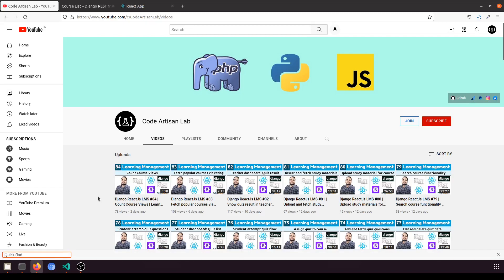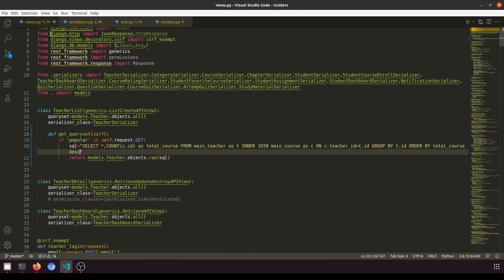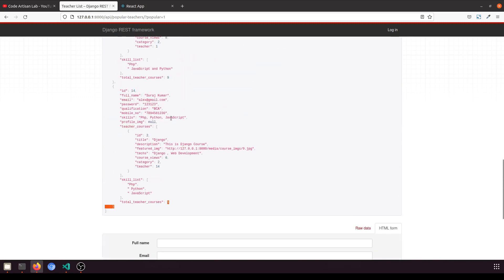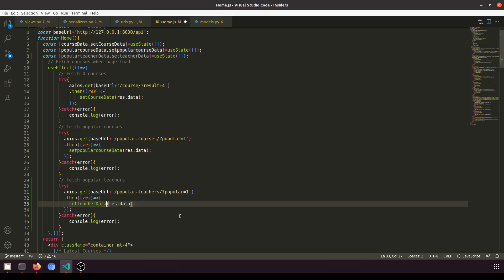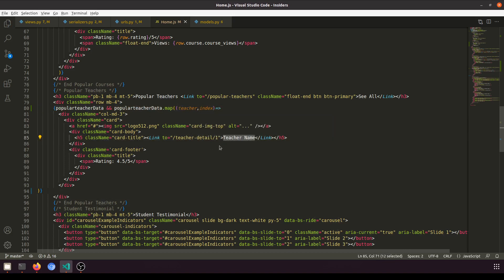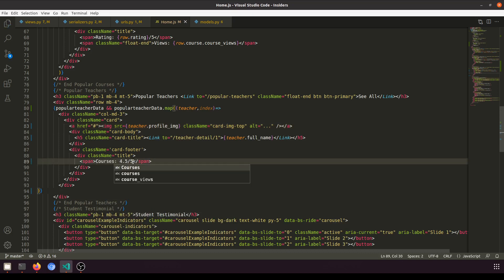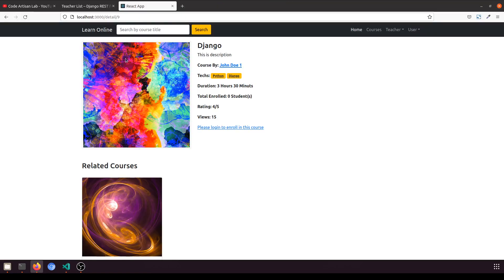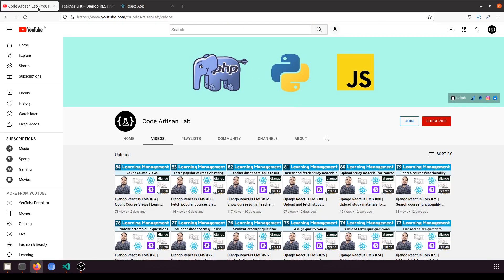Django ReactJs LMS #85 | Fetch popular teachers | Learn Django ReactJs RESTApi